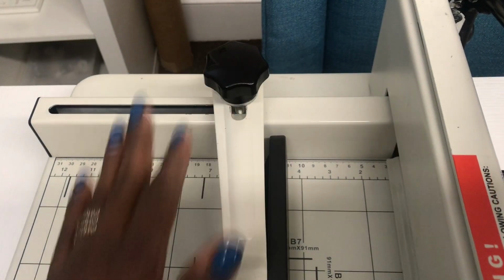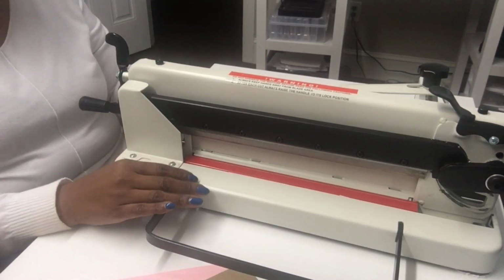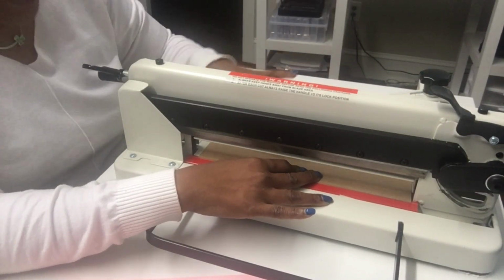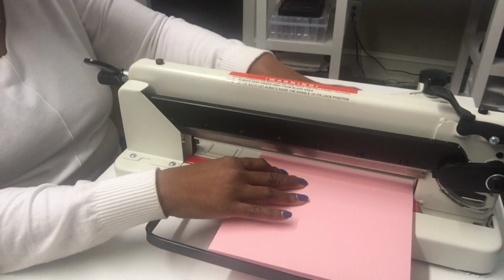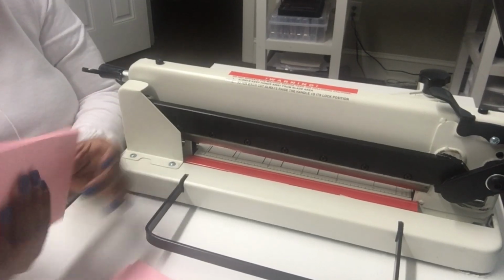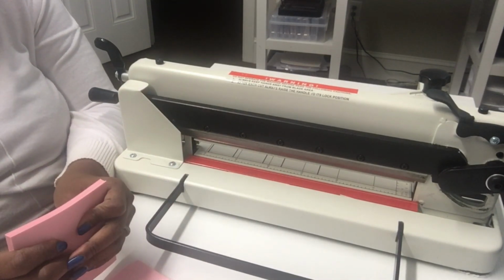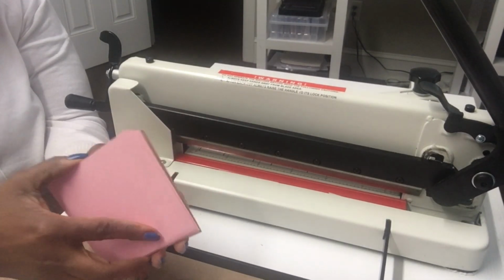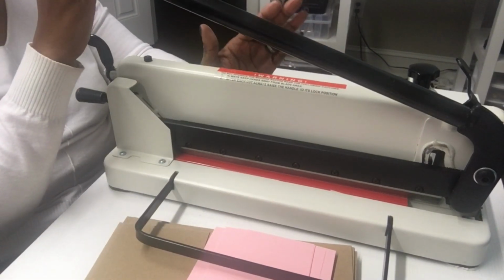CUT A BUNCH OF PAPER & CHIPBOARD IN SECONDS!! Transform Your Paper Crafting!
Want to make cutting chipboard and paper easier?  Are you trying to make money selling your paper crafts?  Then check out one of my go to machines for mass production. Now I can cut all pieces for my projects in seconds and be ready to start making money.

I am not an expert on this machine and have simply shared what I know.  IF YOU HAVE QUESTIONS ABOUT THIS MACHINE(beyond what I have demoed in this video) please direct those questions to the seller or manufacturer.  LINK FOR THE CUTTER I AM USING 🌟please make sure you do your research on this machine or any machine that you might be interested in purchasing🌟

METAL SNAPS
Cordless Glue Gun
1 inch double sided TEAR TAPE
Bone Folder